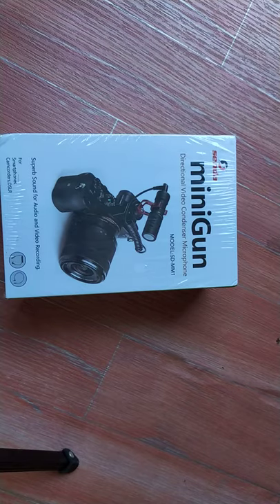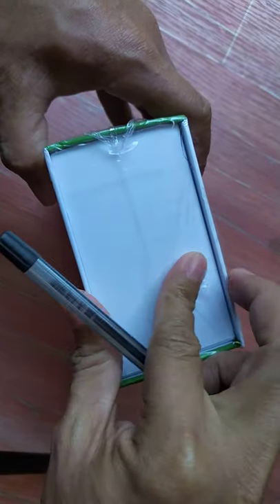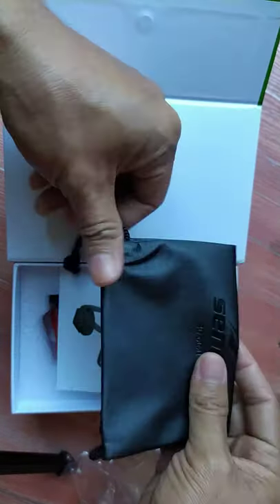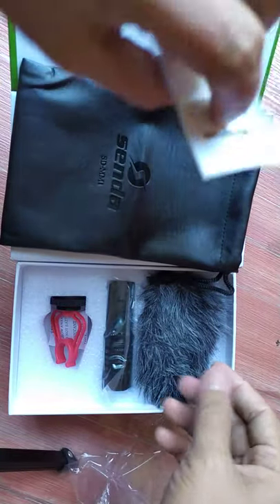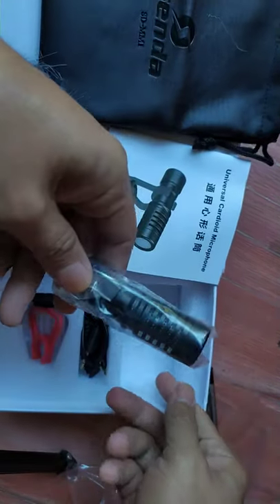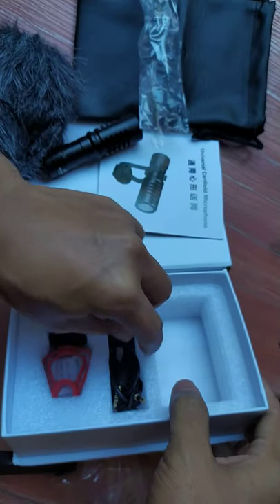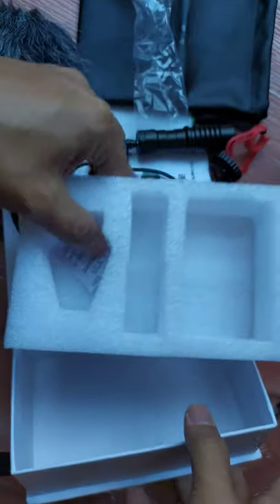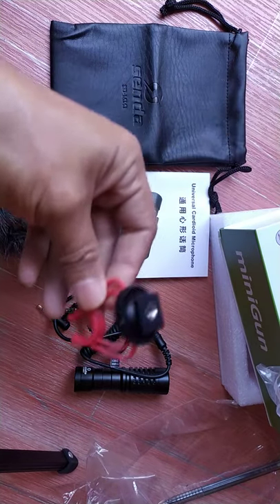Senda Mini Gun Microphone SD-MM1 | SHOPPEE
Uncut unboxing of Microphone condenser